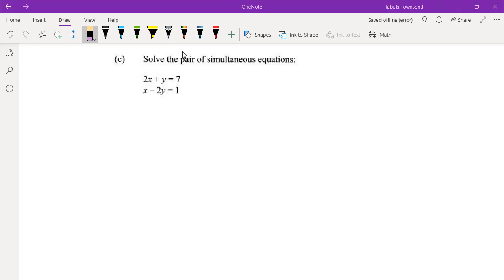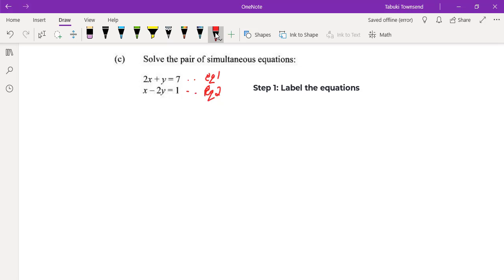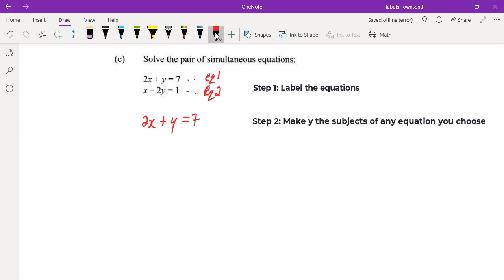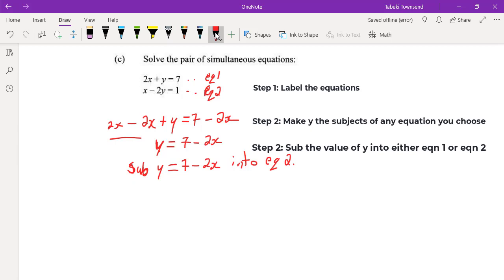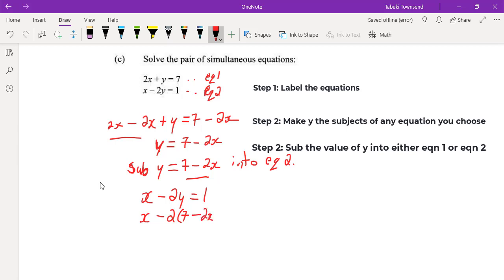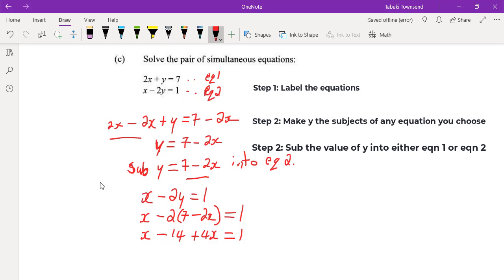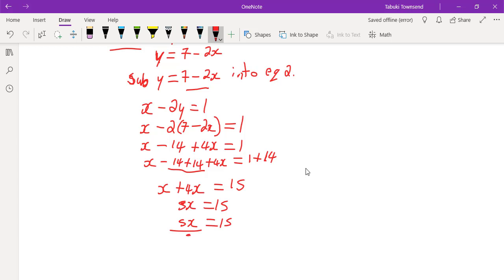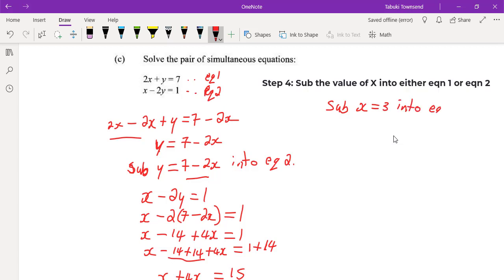CXC Mathematics Tutorials : (Substitution Method) Simultaneous Equations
For educational use only... This video shows the steps to use the method of substitution to solve a simultaneous equation.